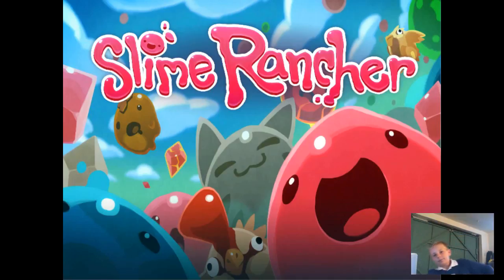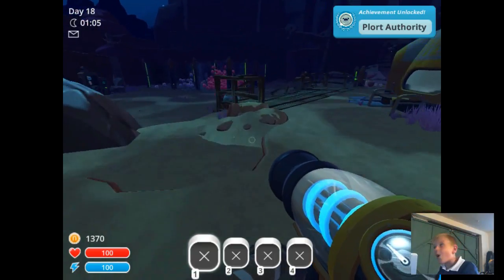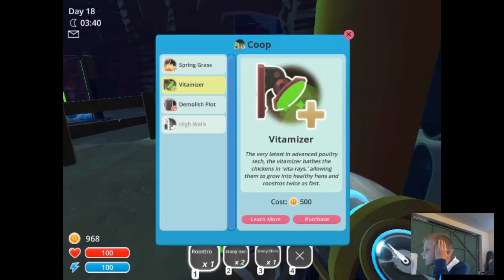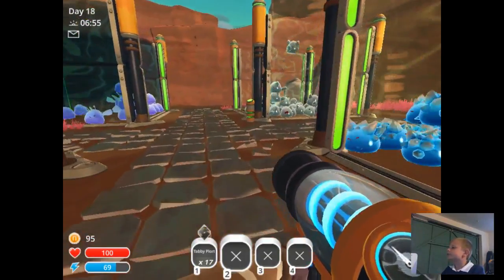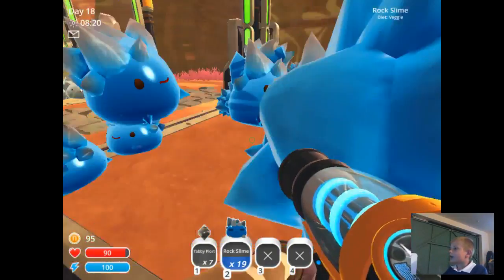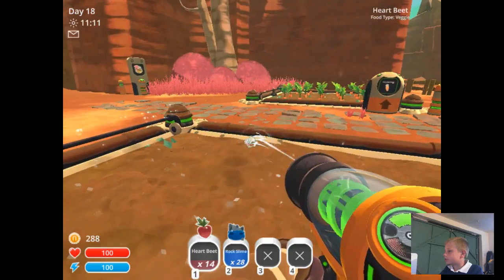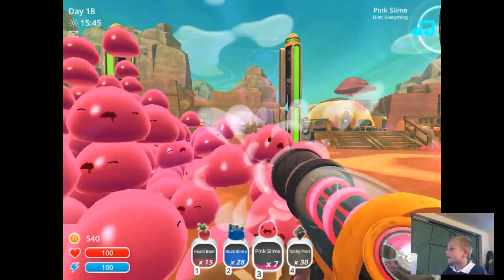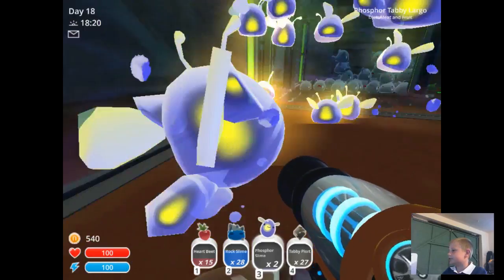Plort Collecting-Slime Rancher-#4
In this episode of Slime Rancher, I set off on a mission to... to collect plorts! Aswell as collecting many plorts,I also overcome a challenge, which may not be the hardest of challenges but it is still quite the challenge. Combining Slimes! ENJOY!!!